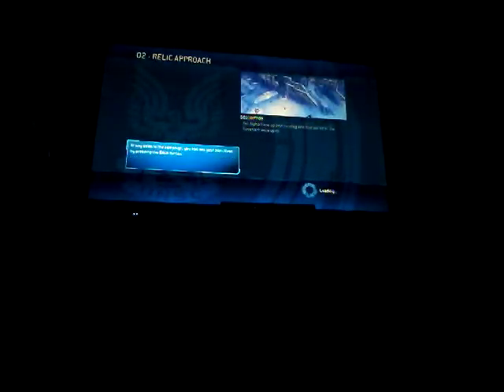Halo wars walk-through #2 part 1 relic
Halo wars